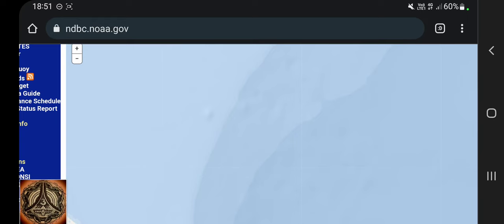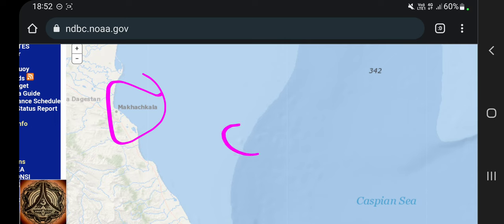A "PECULIAR" Cloud observed over the Caspian Sea interests SCIENTISTS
Cool, I am not crazy, even adults and scientismists are excited about "strange" clouds.
Maybe reading some papers would help them to understand the relations better.

There is volcanic activity in the region of the cloud